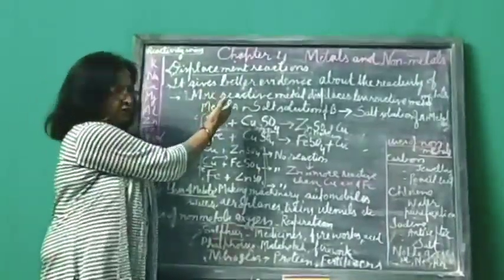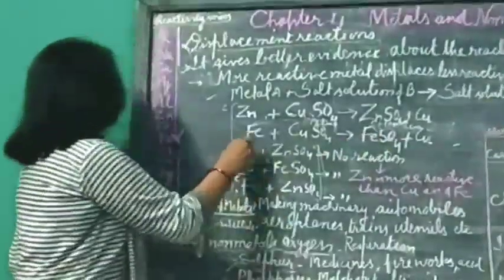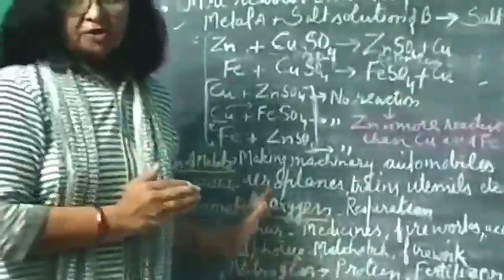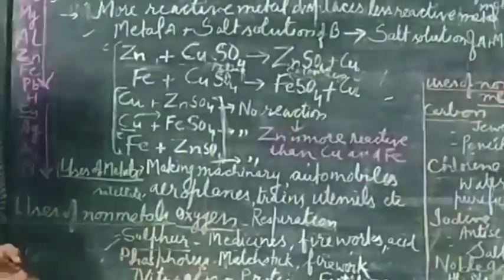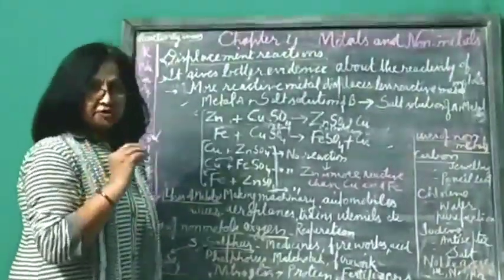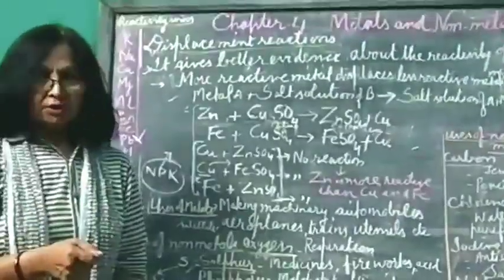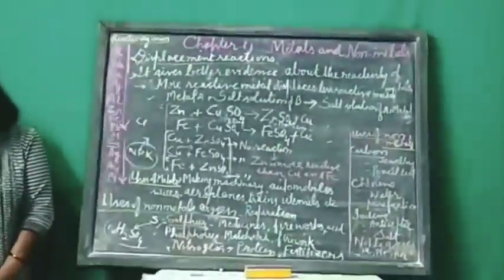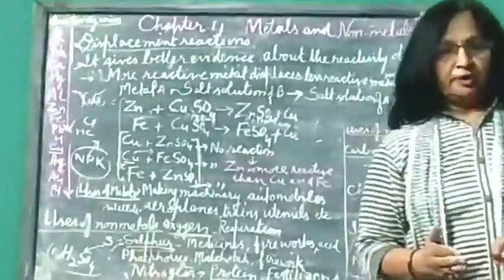Class-VIII Science Chapter-4 Metals and Non-metals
Displacement reactions and uses of metals and non-metals